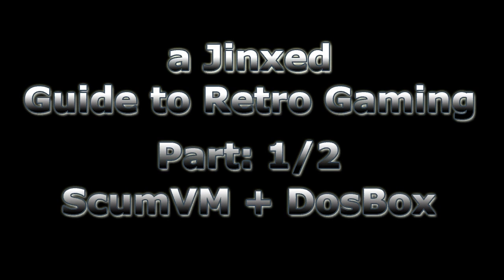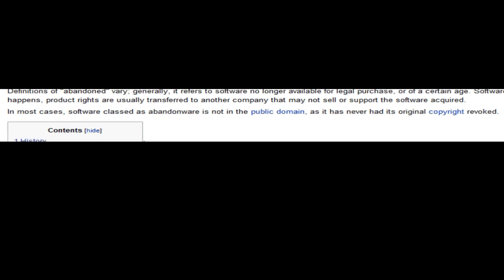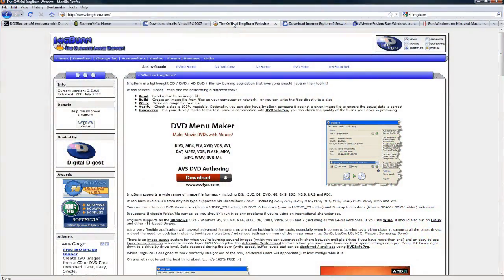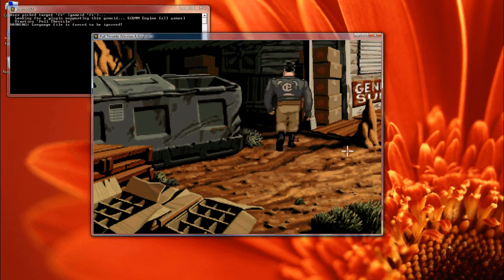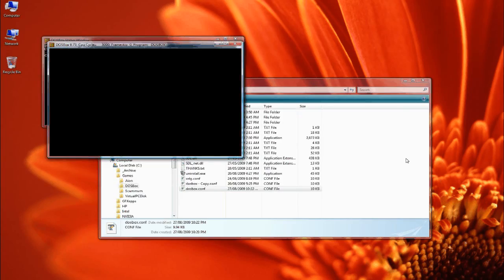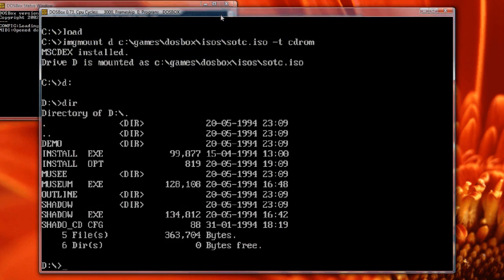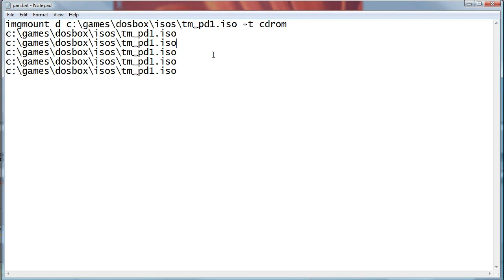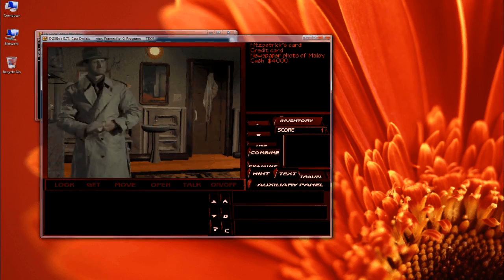Guide for Retro Gaming on a modern 0S - Part 1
Part one Covers ISOs, scumVM and DosBox - Please see (the much shorter) Part 2 for Virtual PC

Thought I would try something a bit different this time and instead of doing a review make a kind of "video article" on the adventure game scene. For this one I will be doing a review in response to the large portion of the mails I receive. How do you in fact get old dos, win 3.1 and 98 games to run perfectly in Vista / Win7 and other operating systems.

Well I can save you the 14 minutes if you like. Download scumVM, DosBox and Virtual PC (find a Mac / Linux equivalent to virtual pc)

Still the video talks you though on how they work and a quick start guiding to setting them up and playing your fav retro games.